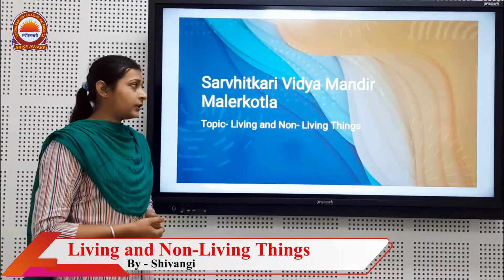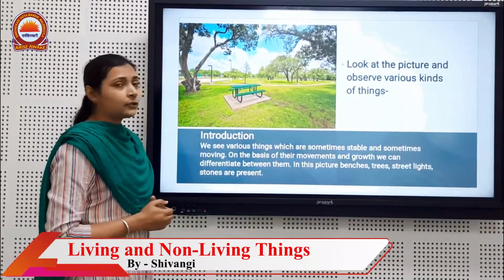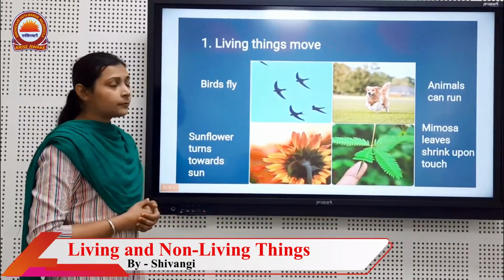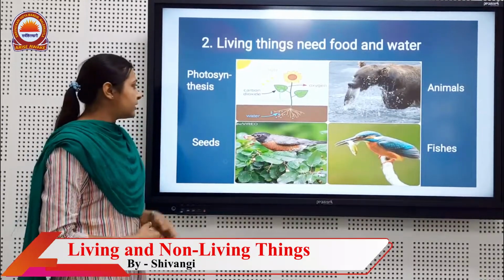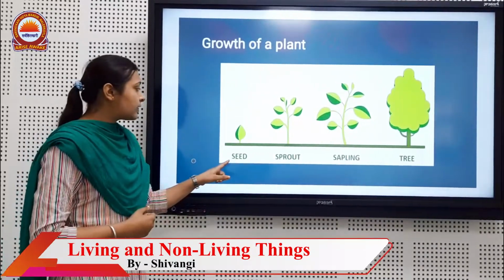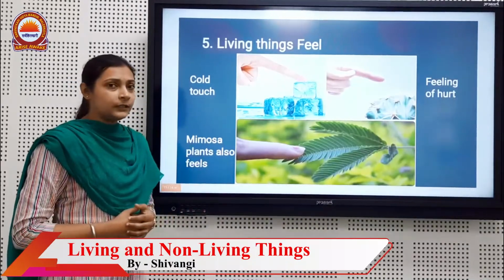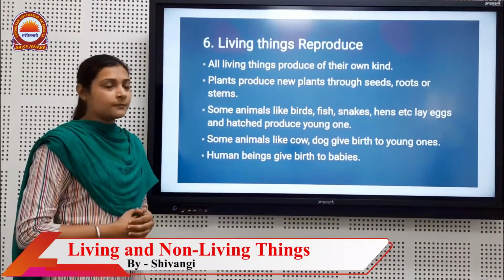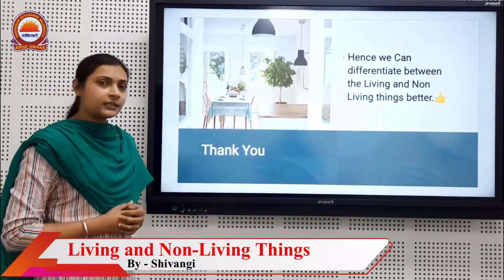Living and Non living things | EVS | By - Shivangi | SVM Malerkotla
Subject - EVS
By - Shivangi

Published by:
Media Deptt.
SVM Malerkotla